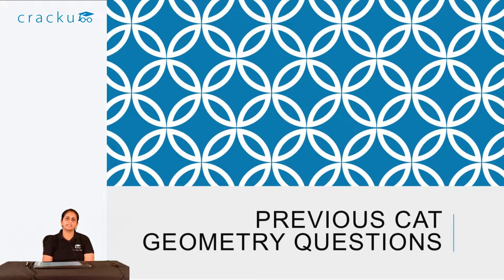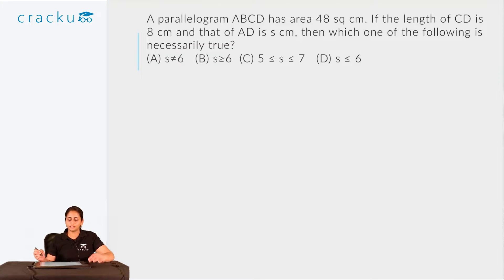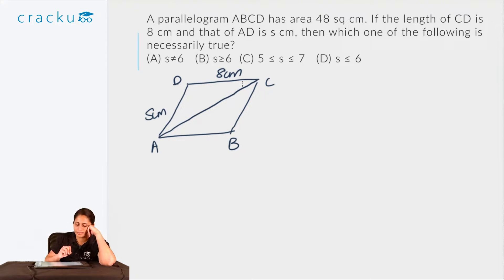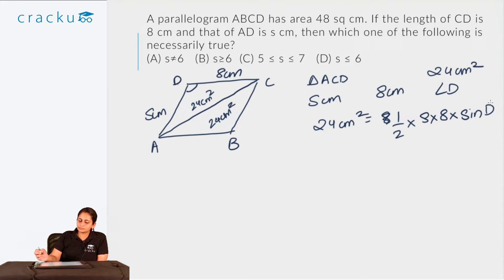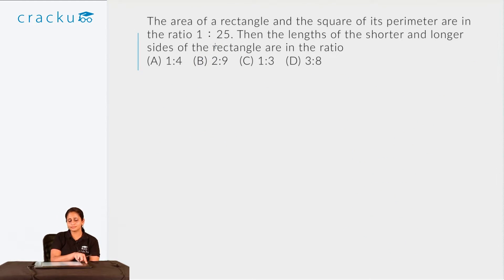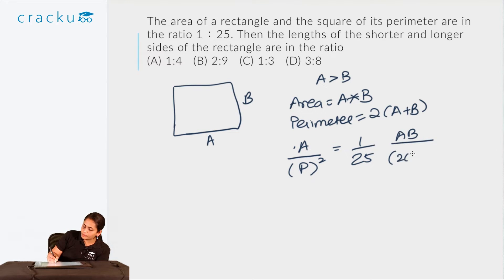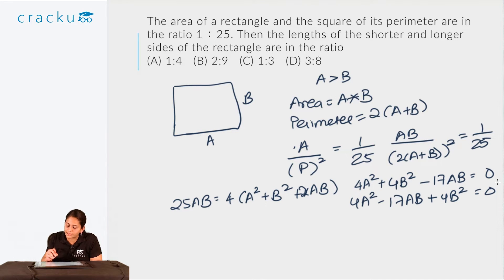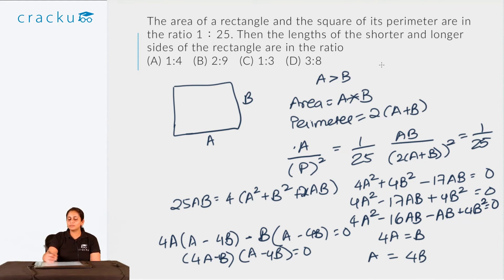Previous Year CAT Geometry Questions | Part- 5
CAT previous year[2018] Solved Geometry Questions part- 5.

learn important geometry questions solved from previous year papers.

In this video we will learn how to solve geometry questions based on parallelograms and rectangles using basic geometry concepts.